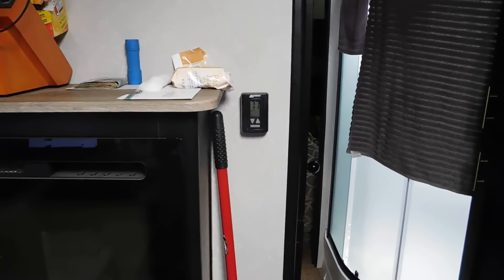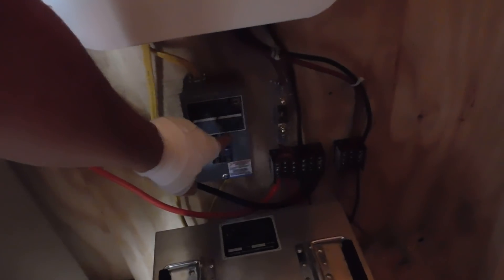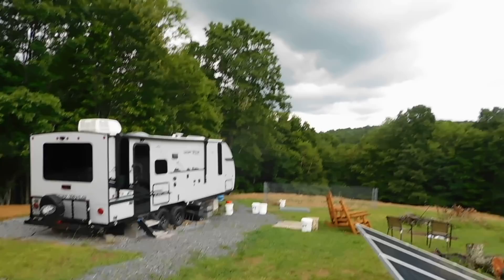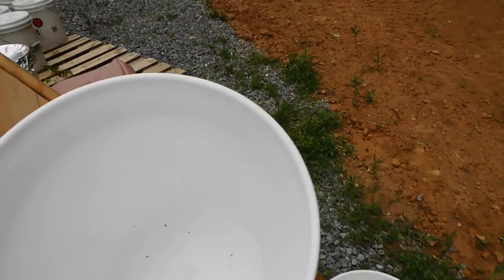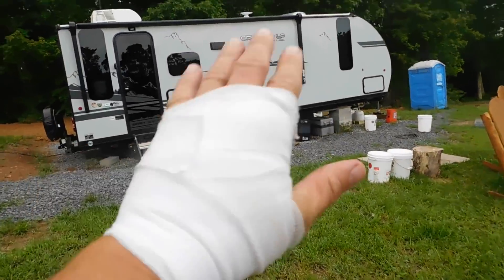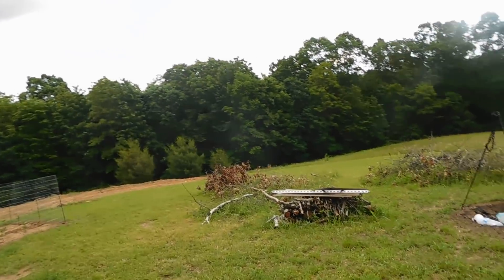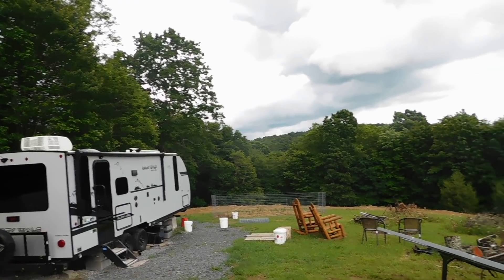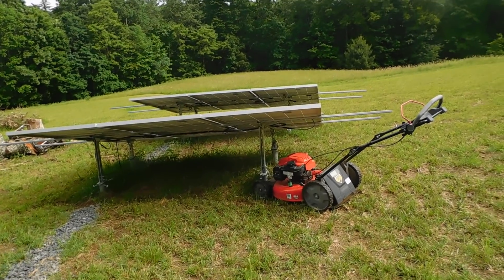Can you have air-conditioning with an off the grid solar system?